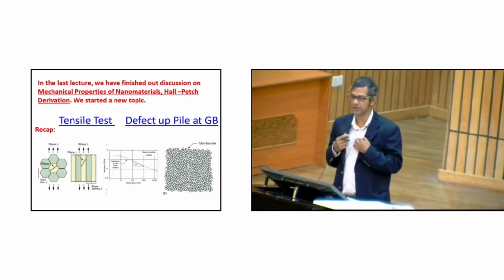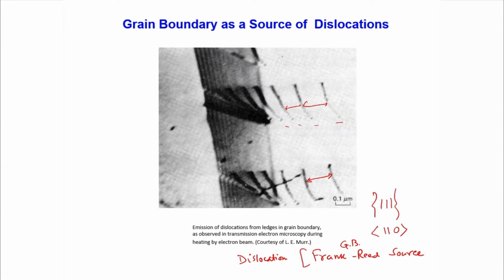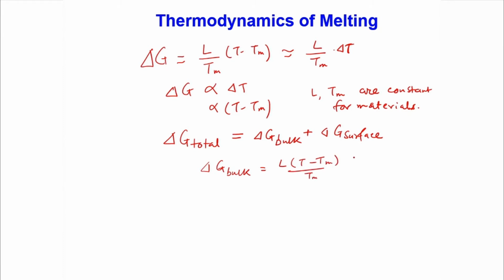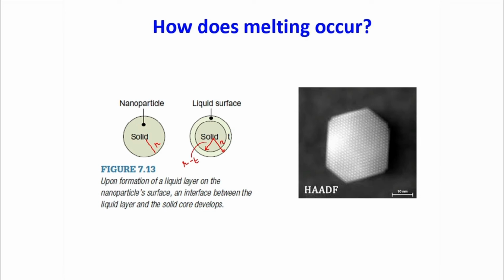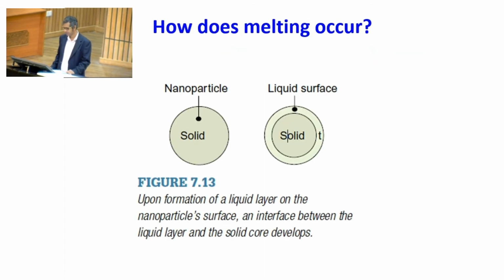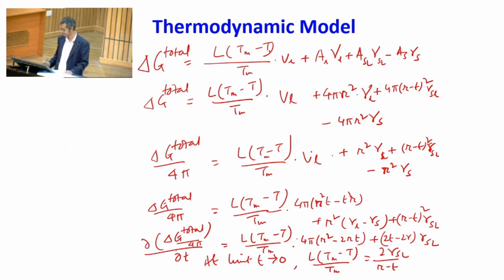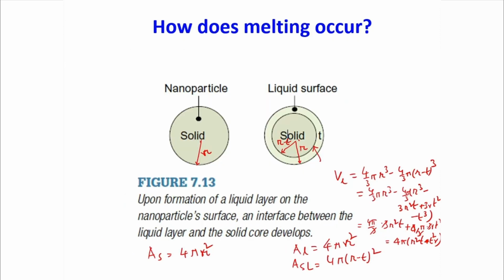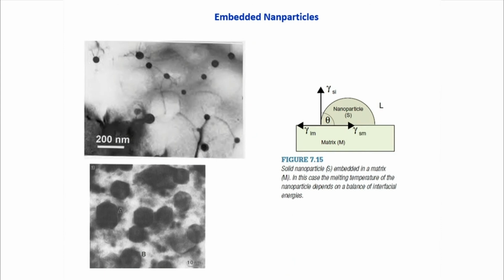Lecture 20 : Thermal Properties of Nanomaterials II